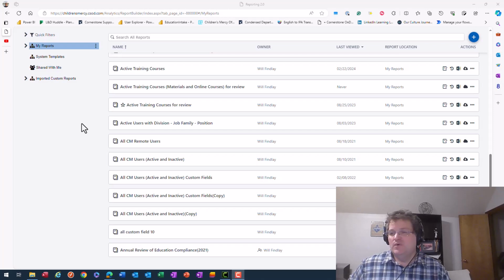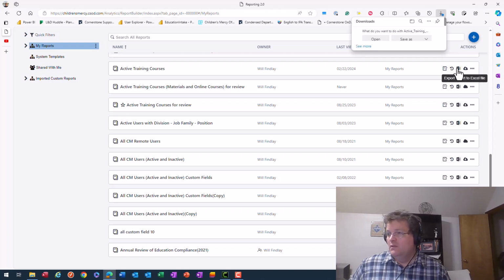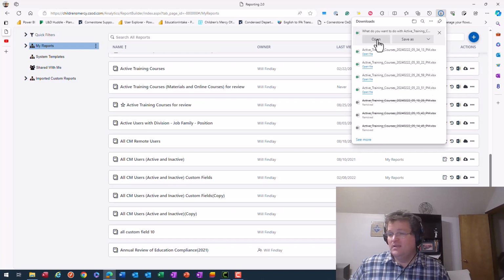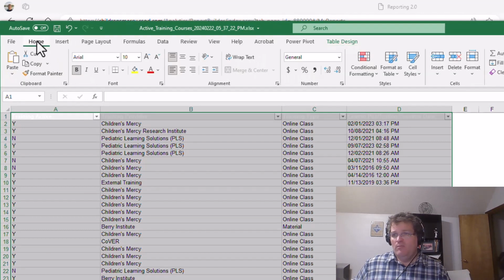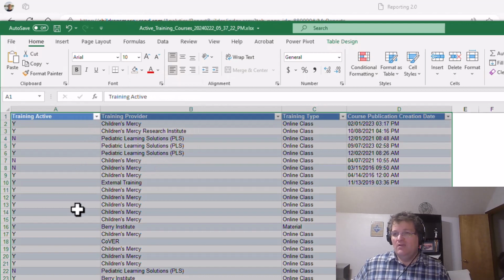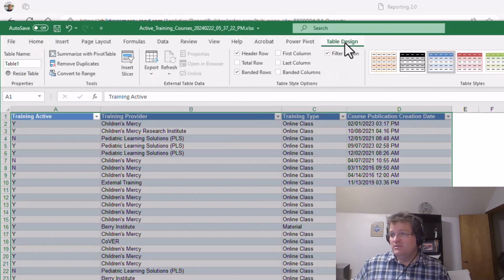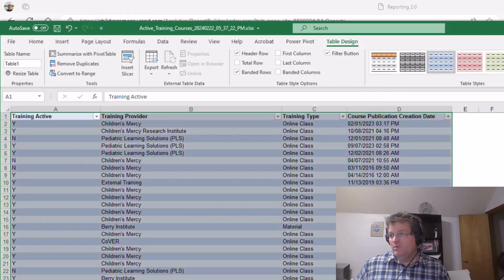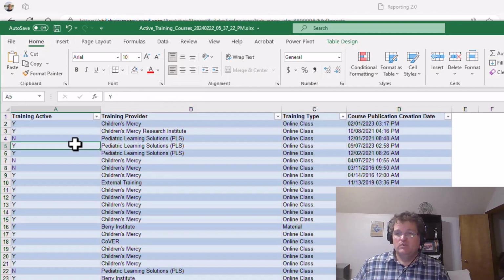Using Excel Table formatting on Cornerstone Reports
A couple of tips for getting your Cornerstone report looking good once you export it to Excel.